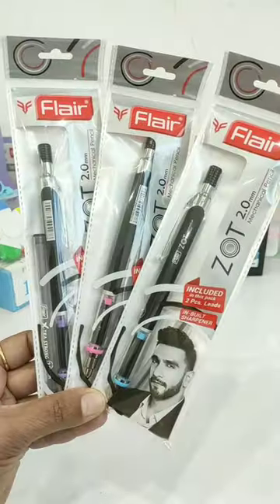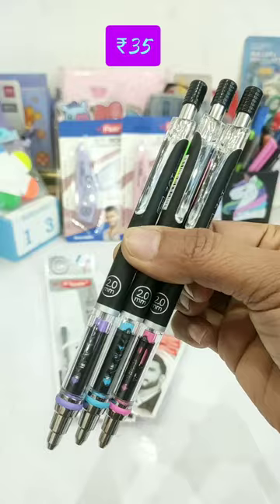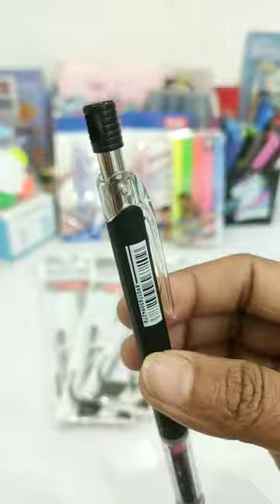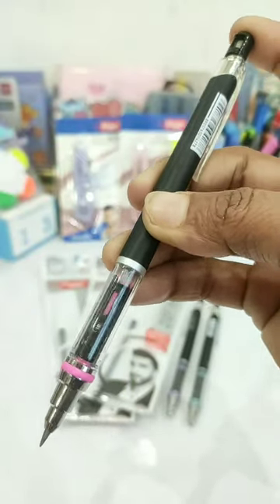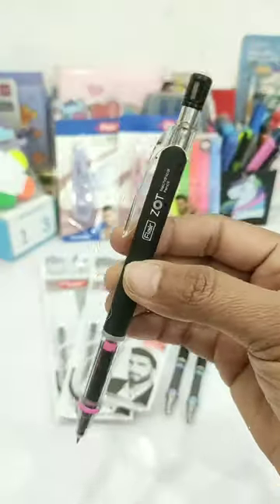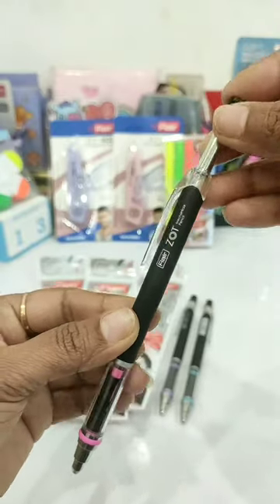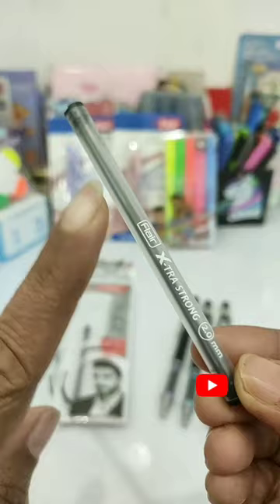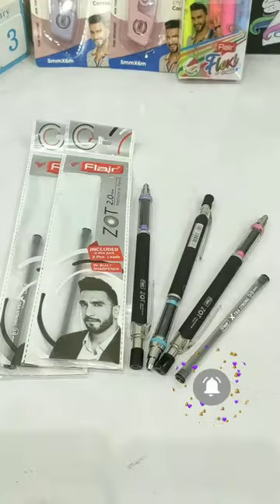Flair ZOT Mechanical Pencil+Inbuilt Sharpener 😲